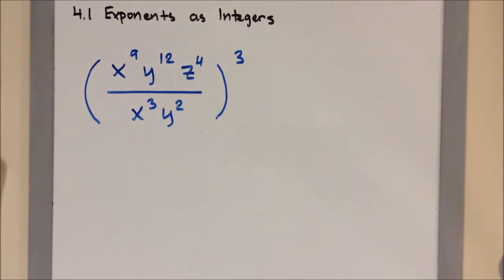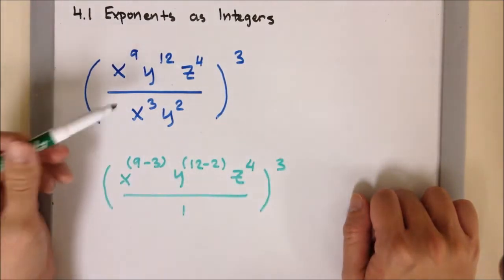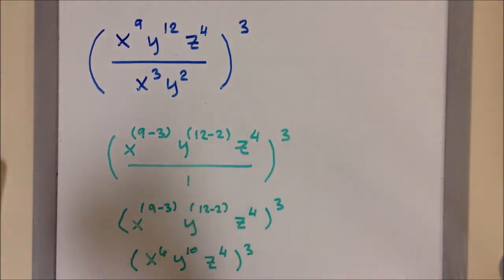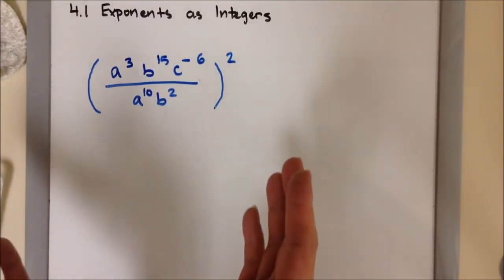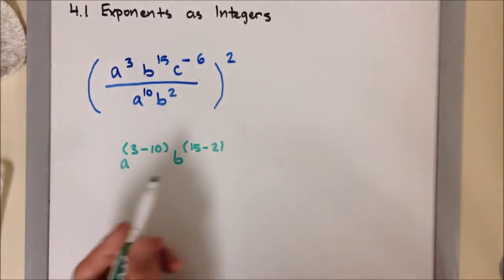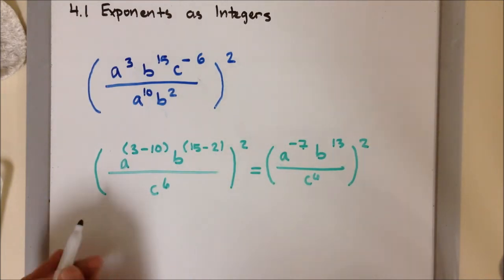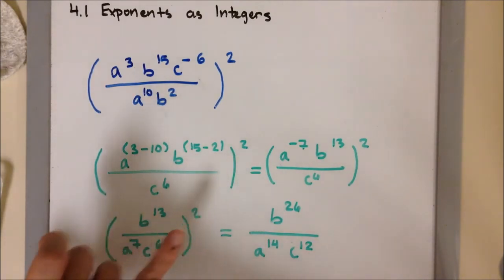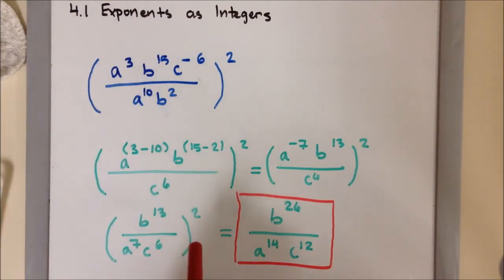CP 4.1D Complex Examples using Laws of Exponents